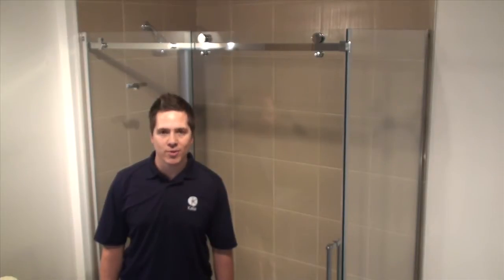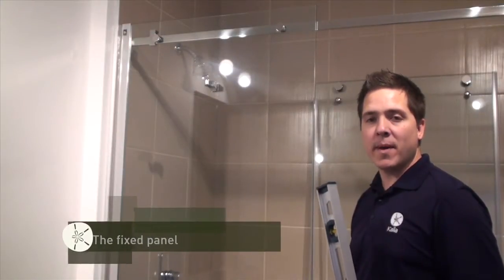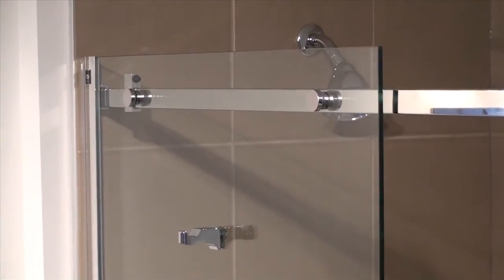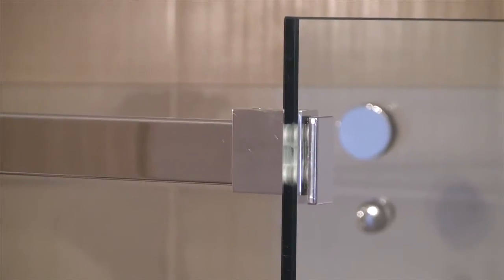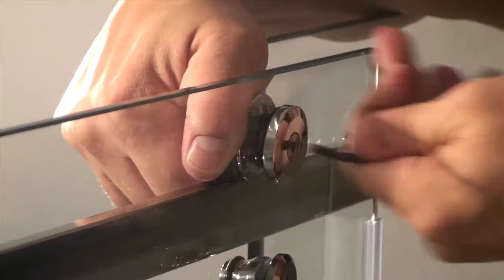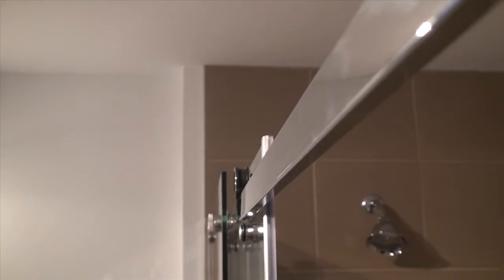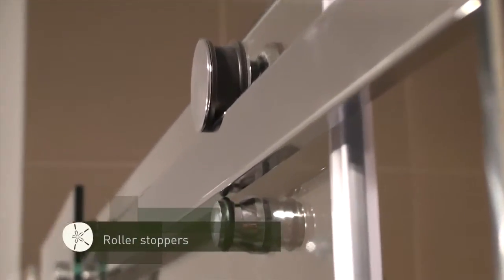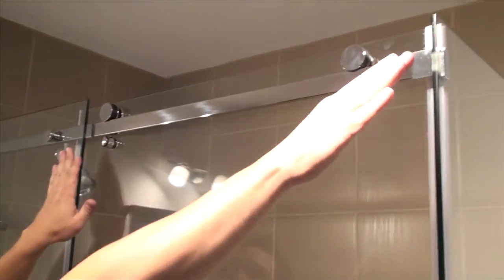Kalia - How-to videos: How to adjust a Rollax shower door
Video showing the possible solutions in order to properly adjust your Rollax shower door.